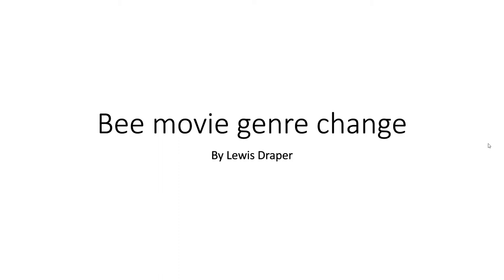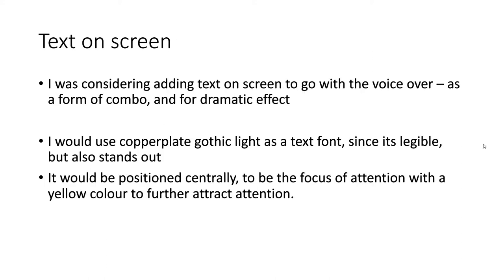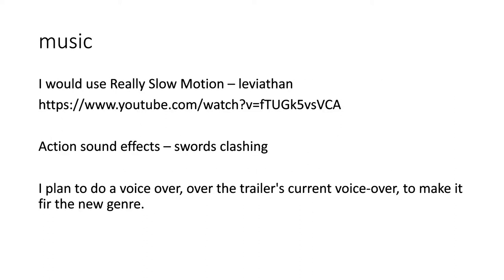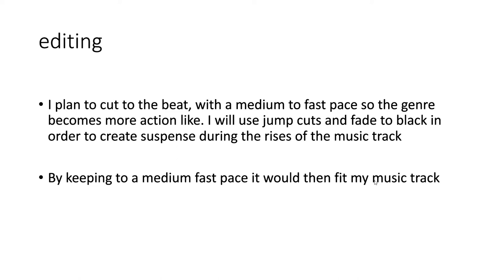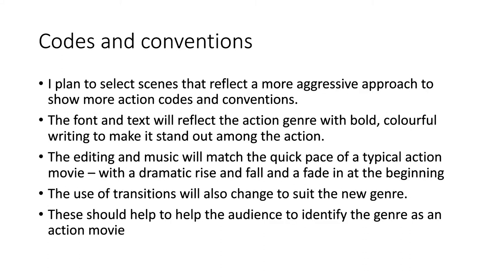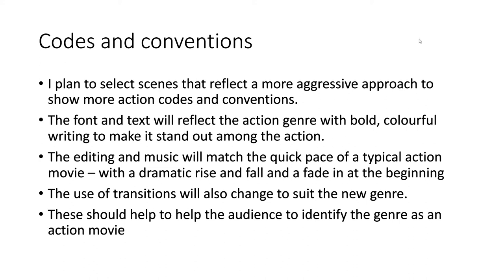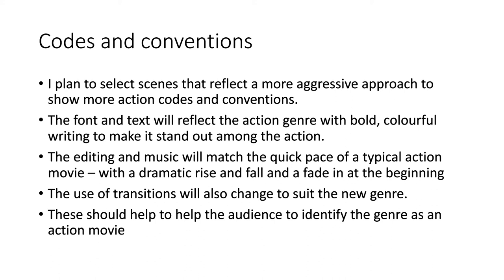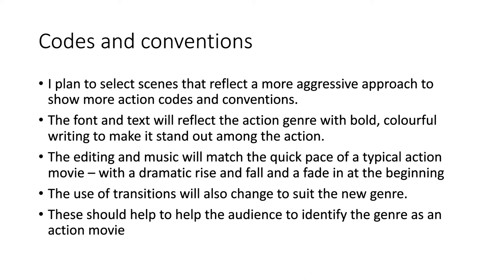powerpoint genre changing